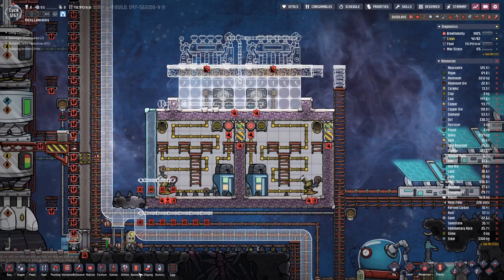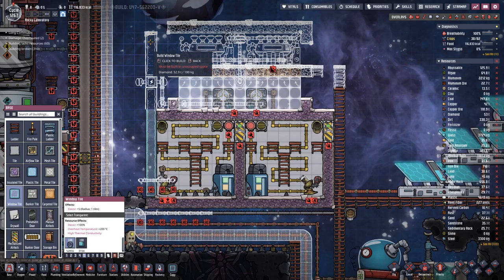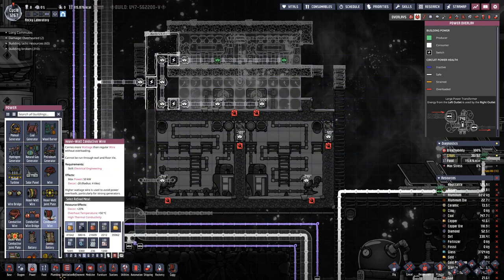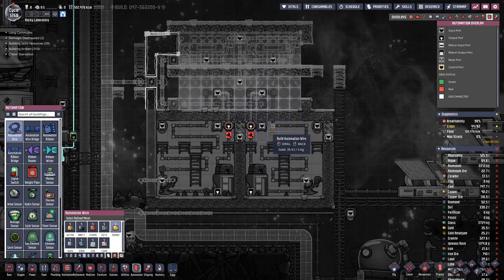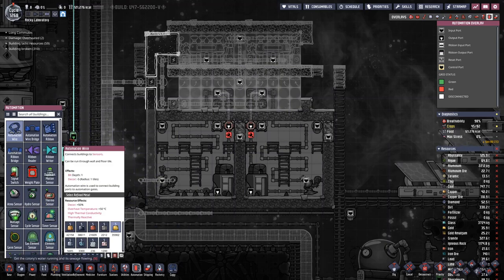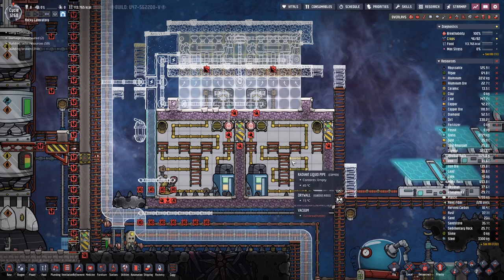Oxygen not Included - S3E43 | Liquid Oxygen and Hydrogen Facility